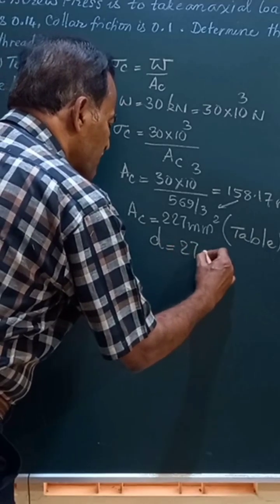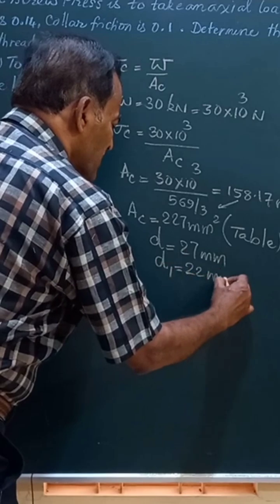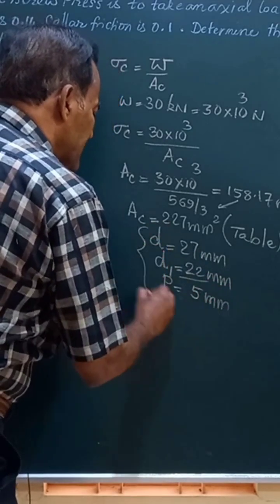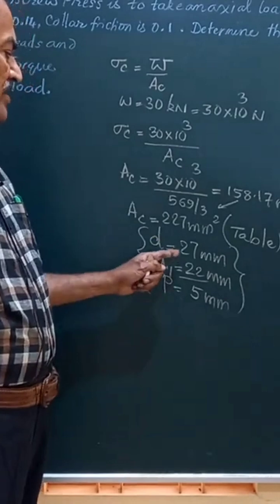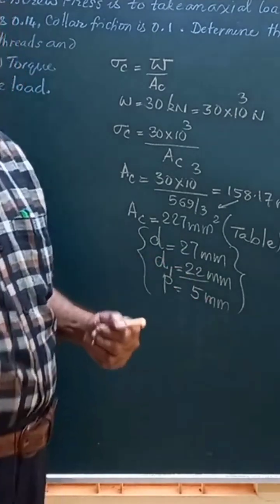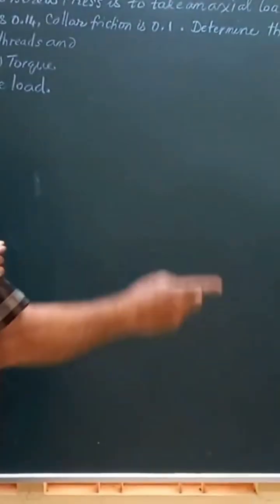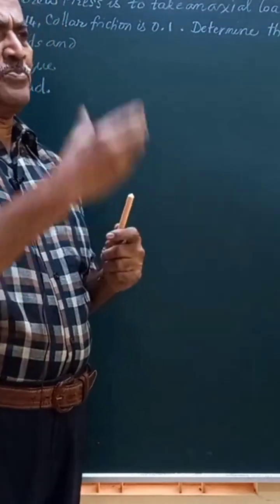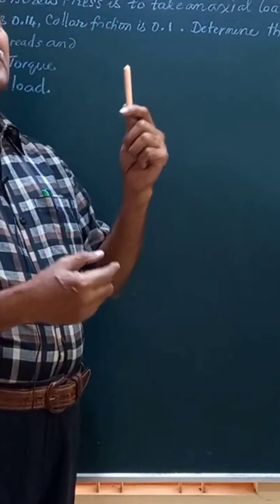Technical video/ Design of Power screw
Design of Pwer screw
In this video we learn to design a power screw ie we find the dimensions of screwrod, dimensions  of nut and handle